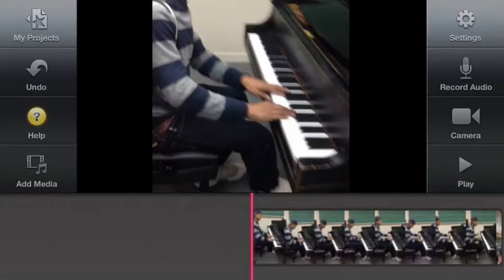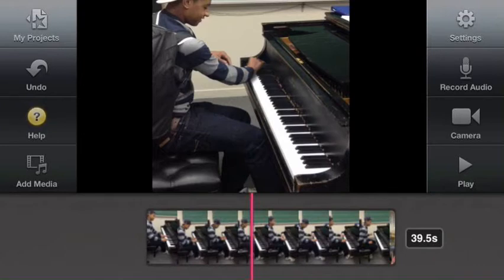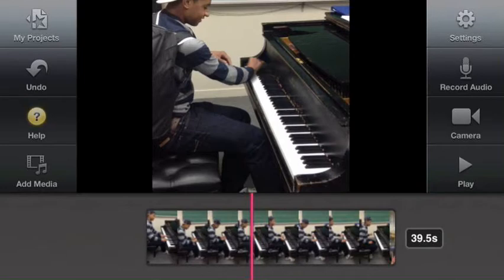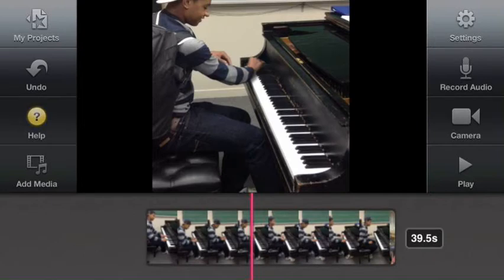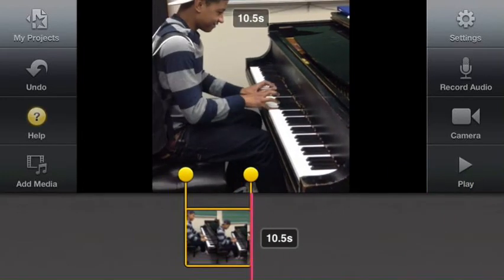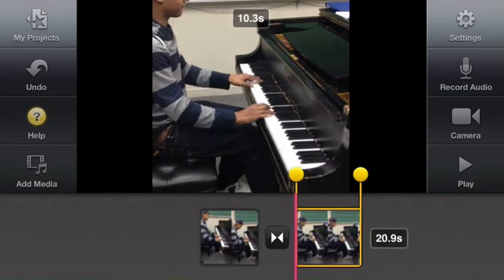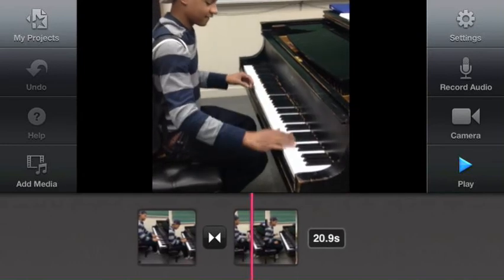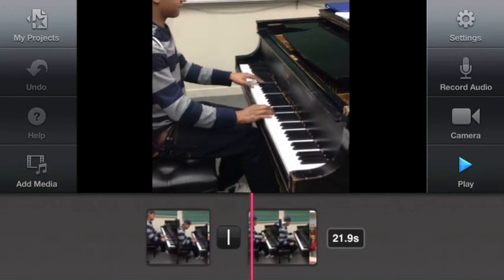Splitting a Clip in iMovie for iPod Touch 5th Gen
Instructions on how to split a clip in iMovie specifically on the iPod Touch 5th Gen device